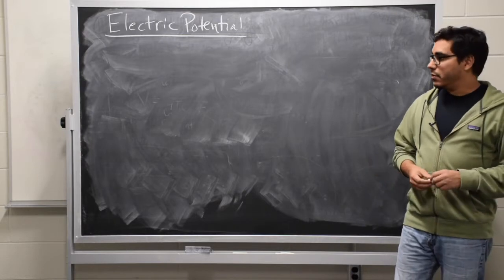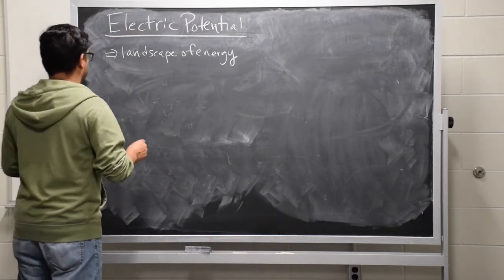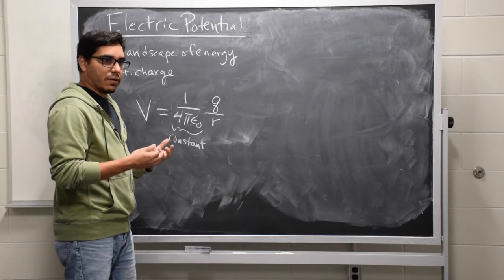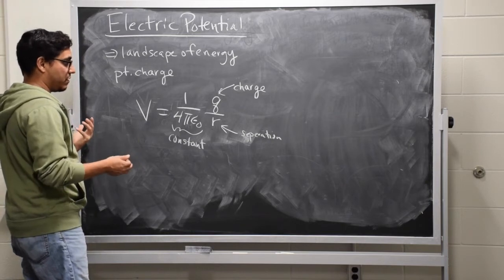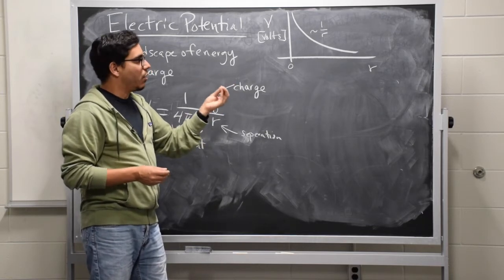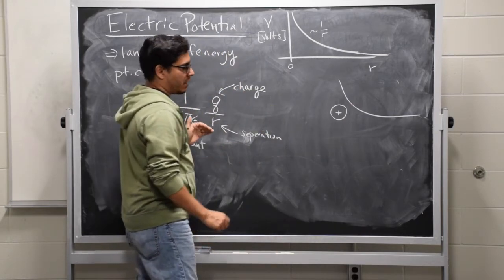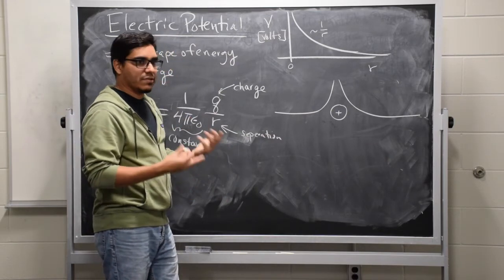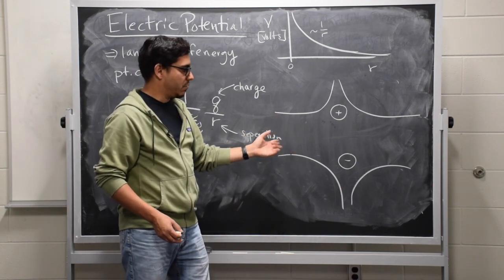EMP Cubed Video 7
Electric potential or is the potential of electric?